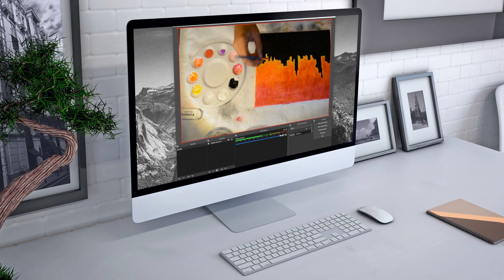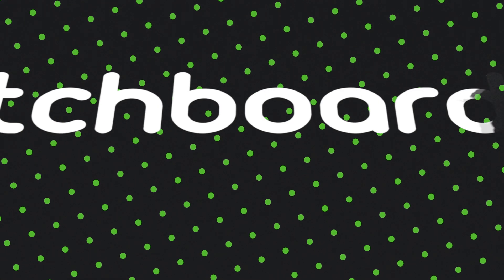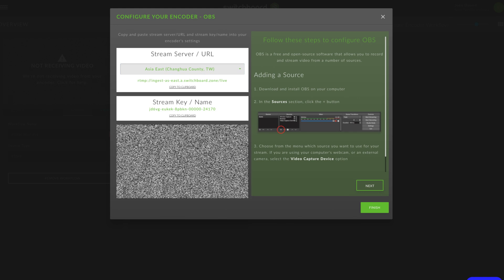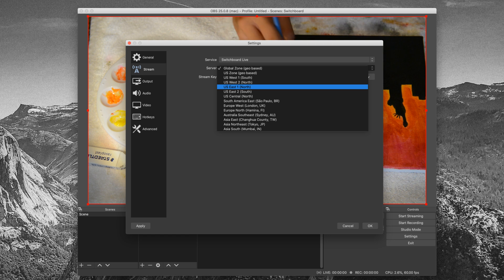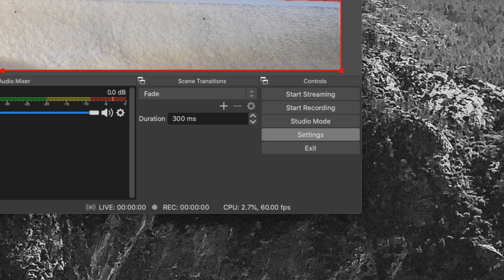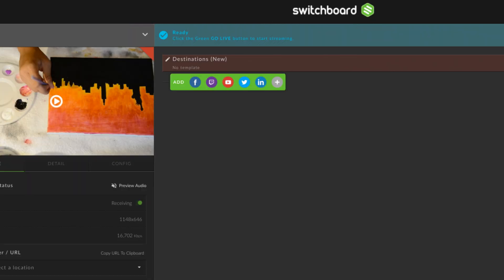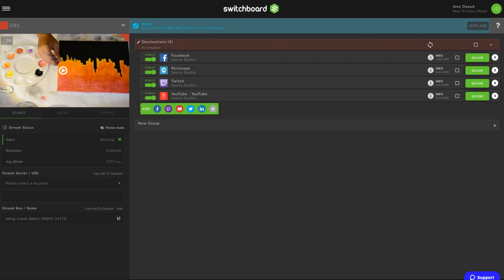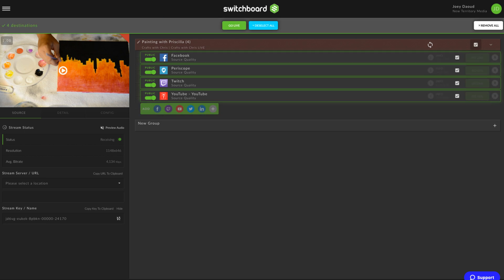How to Stream from OBS to Multiple Platforms with Switchboard Cloud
Learn how to stream to multiple platforms at the same time from Open Broadcaster Software (OBS) with Switchboard Cloud.

With Switchboard Cloud, you can send a single live stream from OBS out to YouTube, Facebook, LinkedIn, Twitter, and many more live streaming sites, all at the same time. You can also automatically fill out the metadata for every platform with the use of templates.

Here's the rundown on how to connect OBS to Switchboard Cloud.

1. Add an encoder in Switchboard Cloud. Make note of the stream key

2. Go to OBS, go to settings, then Stream. Under service, select Show All. Then select Switchboard Live. Choose the server closest to you and paste your stream key.

Next, go to Output. Change output mode to advanced, then set the keyframe interval to 2. Hit OK, then Start Streaming.

3. Setup the destinations you want to stream to in Switchboard Cloud. If this is a recurring show or event, you can save time by using Switchboard Cloud's templates to automatically fill in your live stream details.

4. When you're ready to go live, click on the destinations you want to go live to or check the box in the group to go live to all. Then hit Go Live.

Timecodes
0:22 Connect OBS to Switchboard Cloud
1:17 Setup your streaming destinations